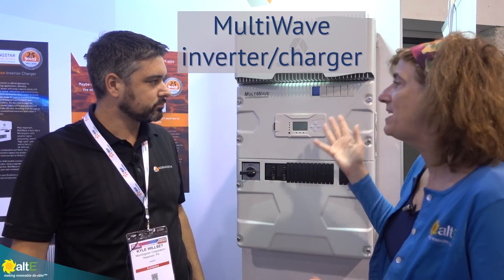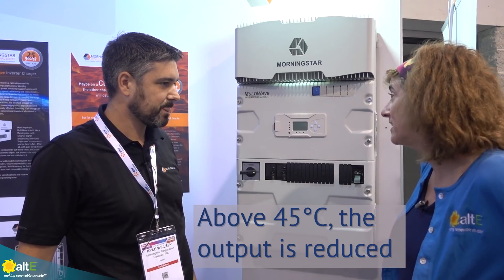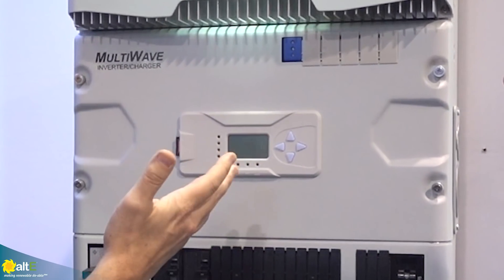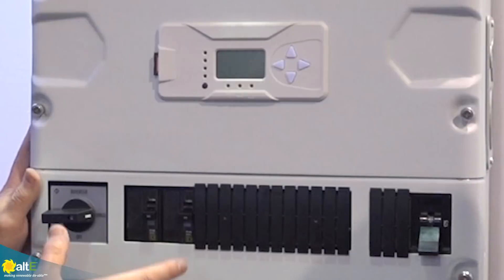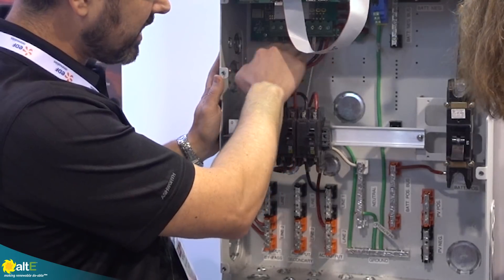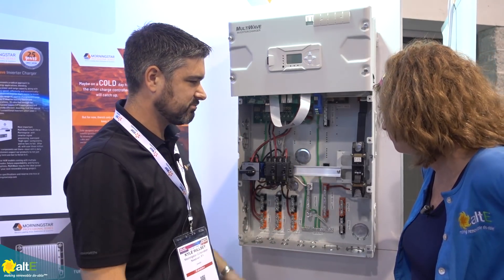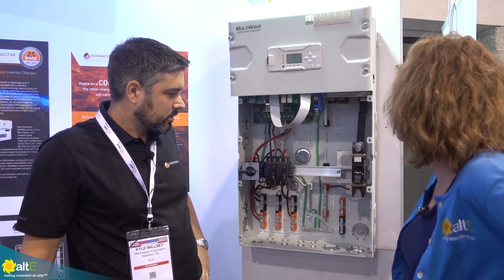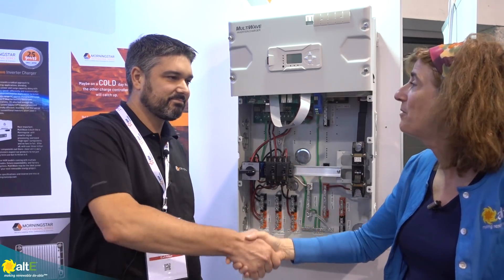Morningstar MultiWave Solar Inverter/Charger at SPI2018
We talk with Kyle from Morningstar Corp about their upcoming release of the MultiWave inverter/charger. It is a 5kW inverter that can charge the batteries from the grid. It is available with a breaker box that can be used with up to 2 of their TriStar MPPT solar charge controllers to charge the battery bank with solar power.